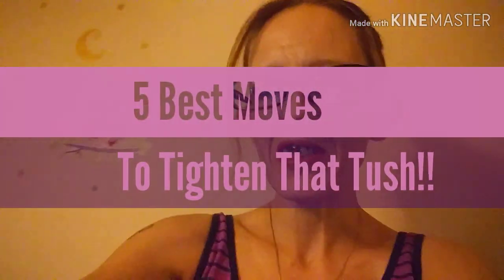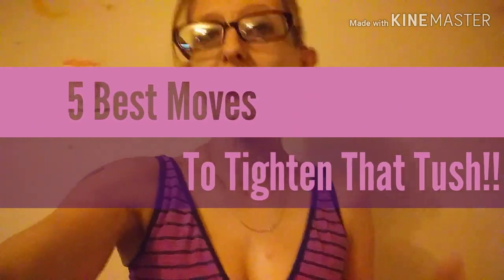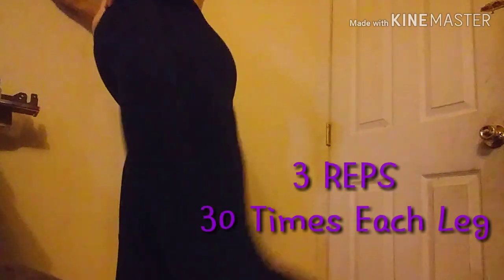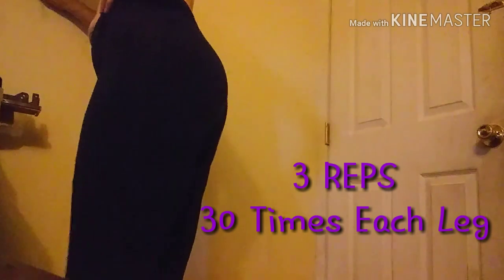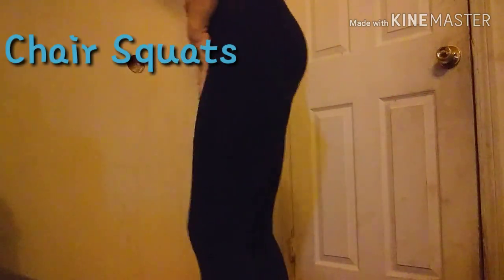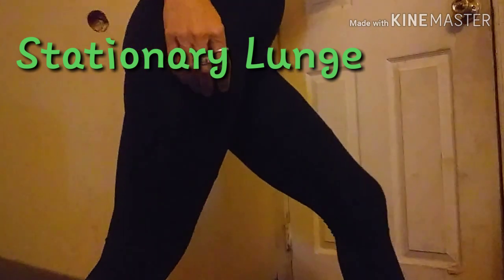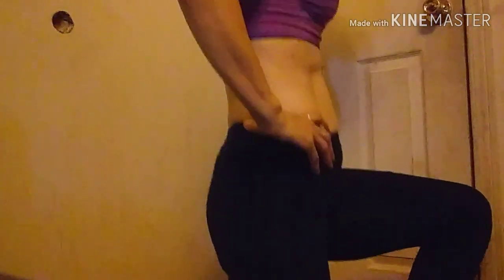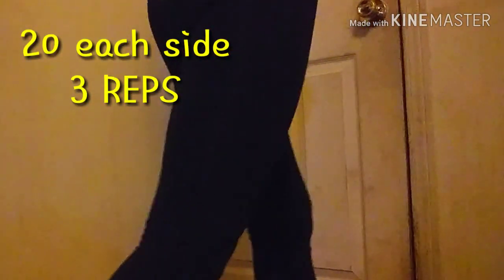5 BEST MOVES TO TIGHTEN & LIFT BUTT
I show you the 5 BEST Moves ( according to me)
5 GREAT workoutmoves to help tighten, liftandfirm YOUR booty.
This is TESTED &  HAS BEEN PROVEN TO HAVE AMAZING BUTTLIFTING & TIGHTENING POWERS😀😄🤣(with an extra few dashes of hard work, consistency & determination & last but not least Dedication!!!)
Seriously though, I do these 5 exercises on the regular and I've seen a tremendous improvement in the way my bum looks. DEFINITELY HAS A LIFT TO IT.  GIVE IT A TRY FOR YOURSELF☺️

IF YOU ENJOYED THIS WORKOUT CHECK OUT ANOTHER GREAT WORKOUT ON
HOW TO GET A SEXY BODY IN JUST 10 MINUTES A DAY!!. (Also, How to Tone Your Arms with Weights)

 Hit Bell To Get All New Video Upload Notifications